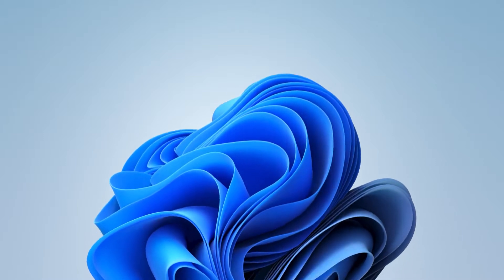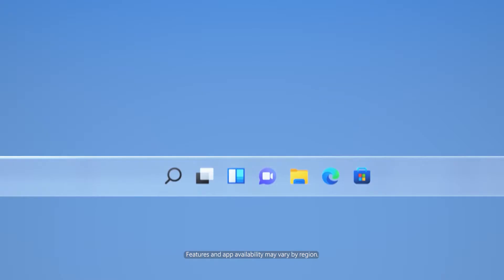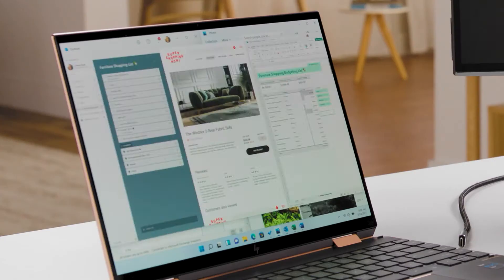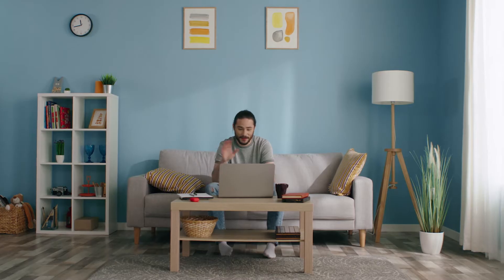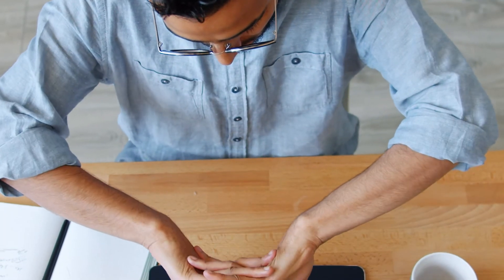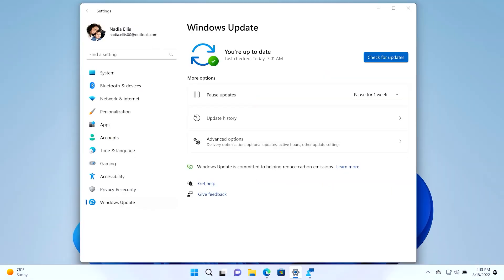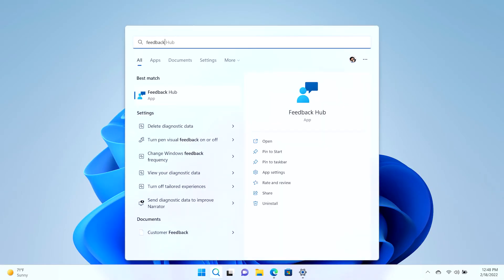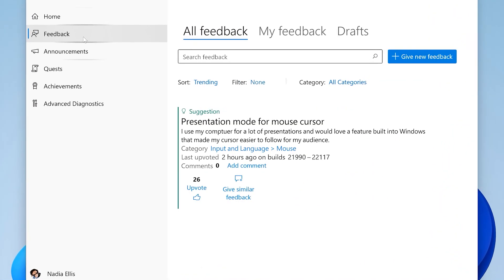The Windows Insider Program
The Windows Insider Program is a community of millions of Windows' biggest fans who get to be the first to see what's next in Windows. Windows Insiders run previews of the platform, called Windows Insider Preview Builds, to see the new features. While previewing Windows, Insiders can provide feedback and engage directly with Microsoft engineers to help shape the future of Windows.